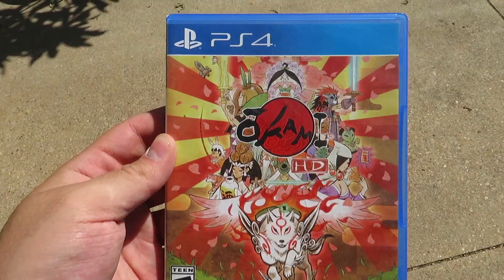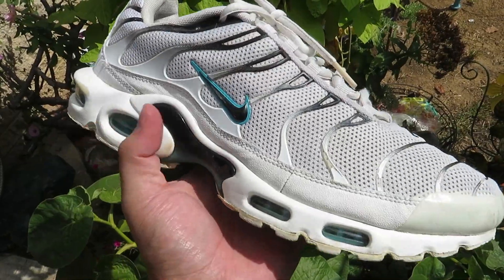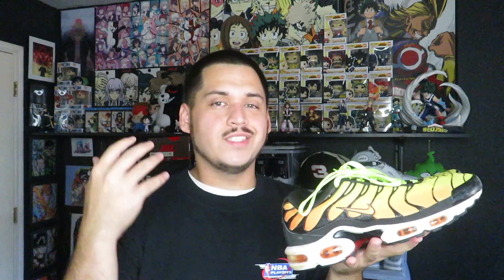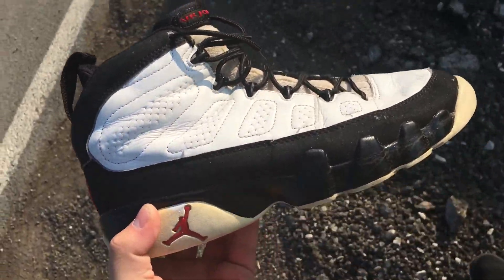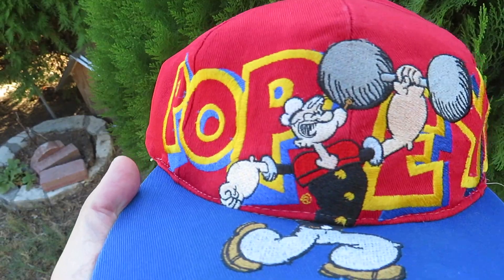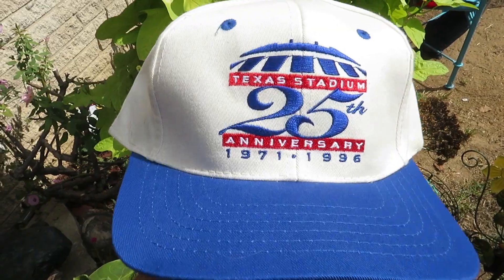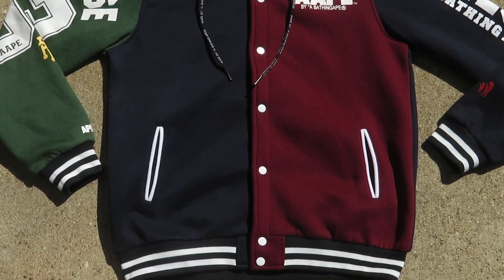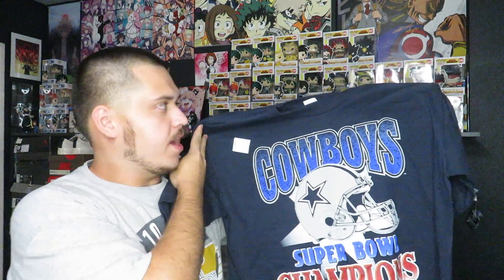Flea Market Grabs #134 - WAS $5 TOO MUCH FOR THESE SHOES?!